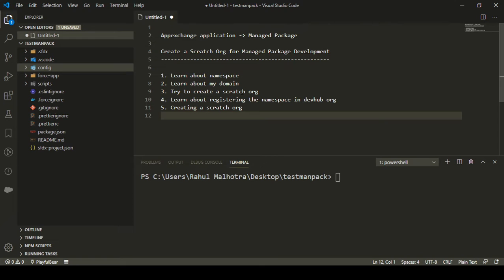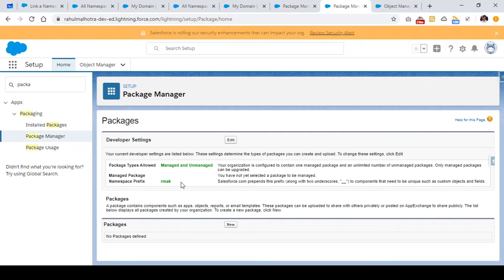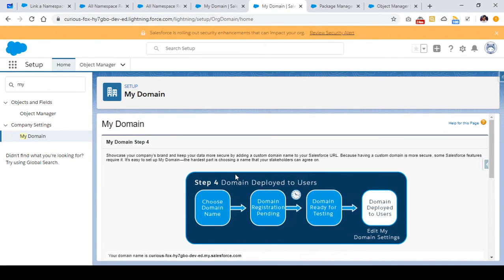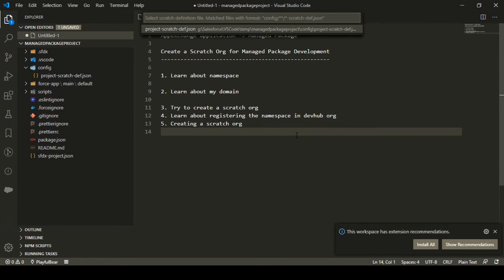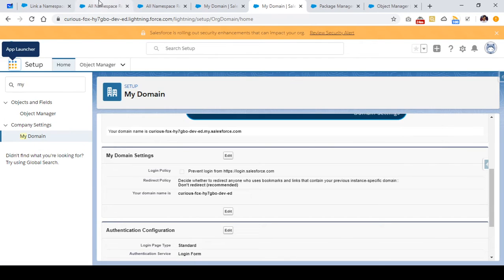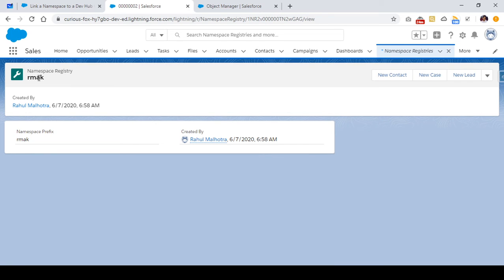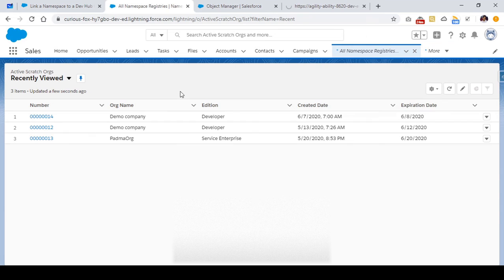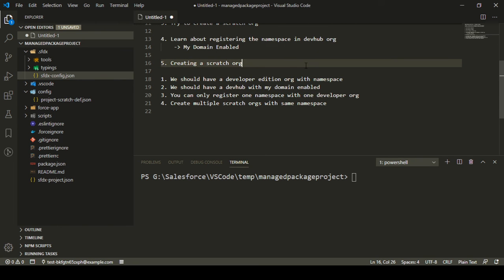Getting Started with Scratch Orgs for Managed Package Development | AppExchange | SFDX | DevHub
Hello Trailblazers, In this video, we're going to learn how we can create a scratch org for managed package development. We'll also learn about the below concepts:-

1. My Domain
2. Namespace
3. Namespace Registries
4. Registering namespace in DevHub and why is it required ?
5. You'll get to know "Why you should move to a Scratch Org based Development if you're working on developing appexchange apps" and the most important benifit of it.